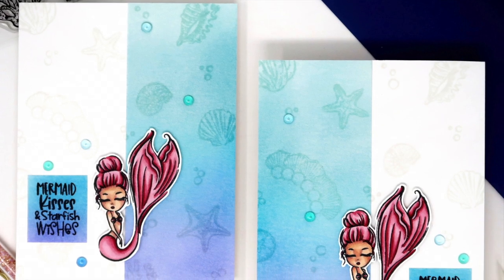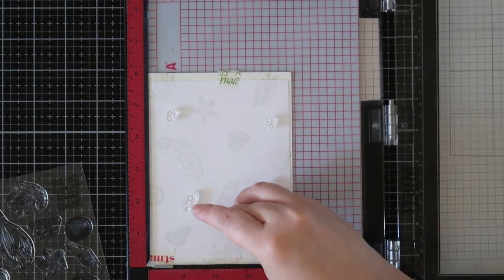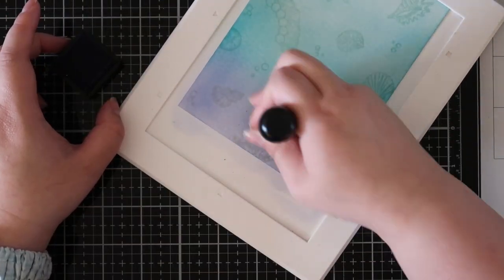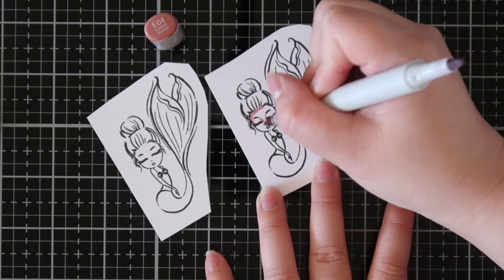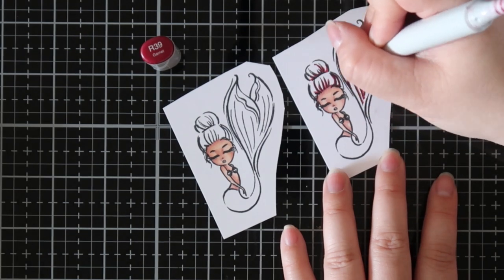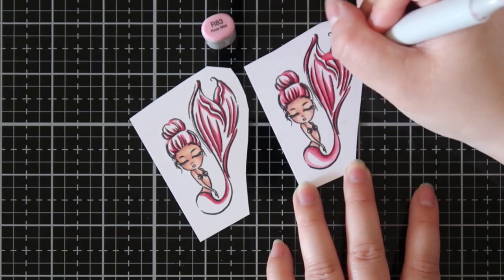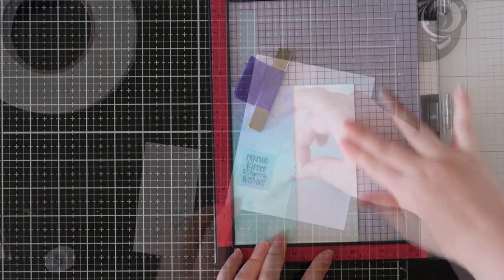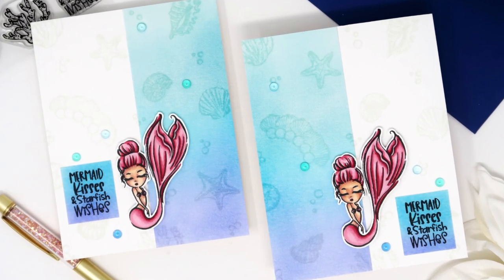Subtle Backgrounds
→ SUPPLIES USED ←
Not 2 Shabby - Be Mermazing